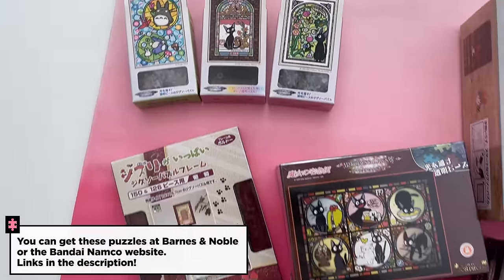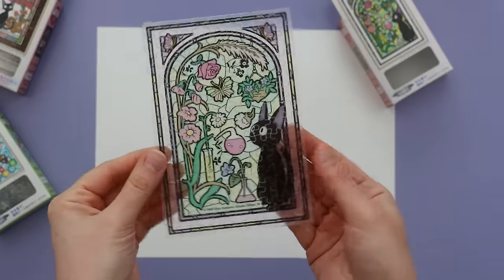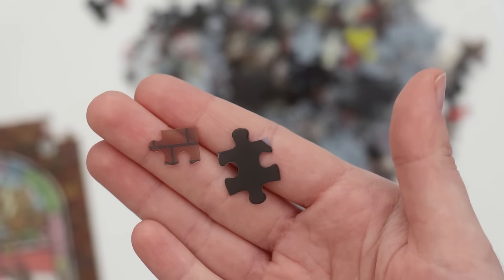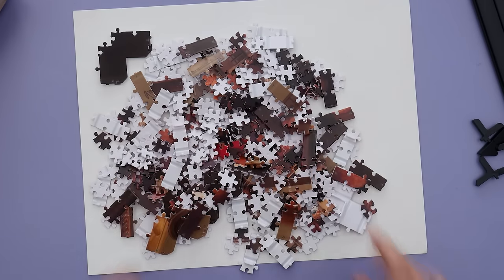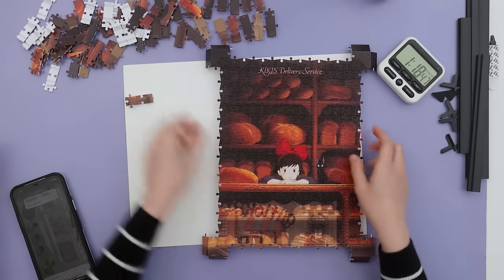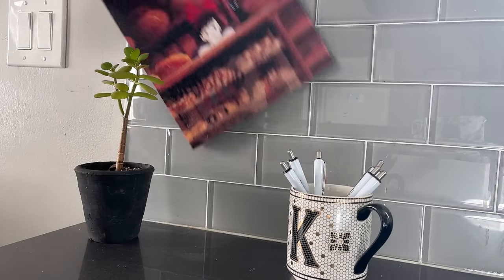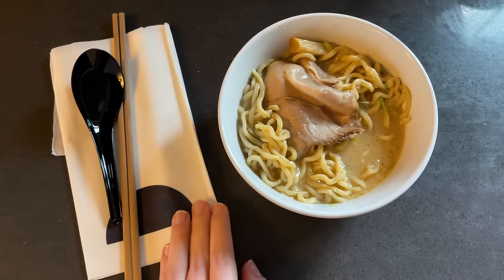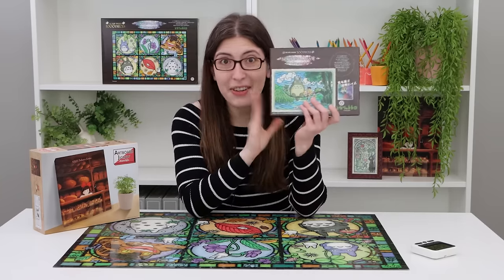The Most Satisfying Puzzles I’ve Ever Done in my Life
Music from Soundstripe:
E3WAUKEJI9VDNM8O
2XD87NBKPAGSYE0J
O18RW8I1YM4A2CQY
ELJI6QENBVCPGP1F
ZLWZVTTZR9AAURDF
XPRM7SIF5CI0KW65
IXTXAYFHXAW39DLO
LPNRIHPDMHAO16DJ